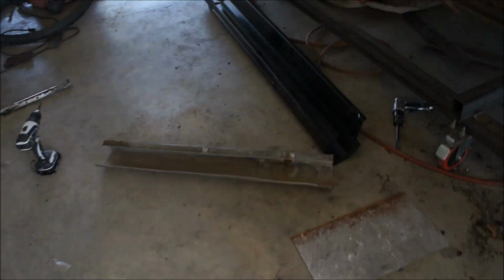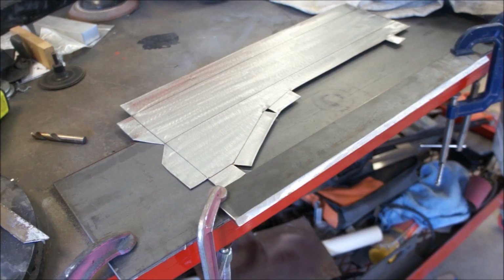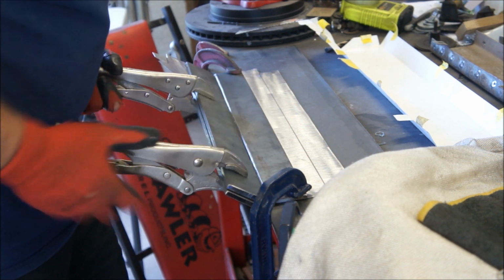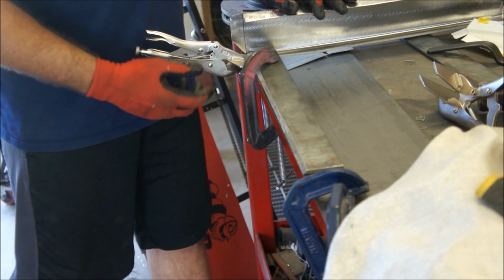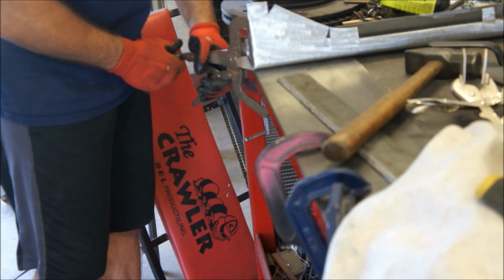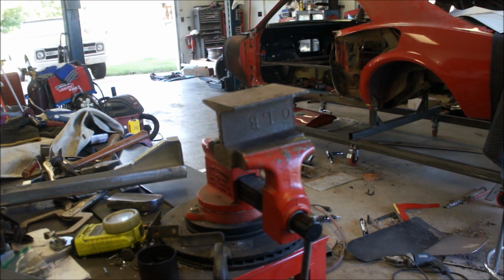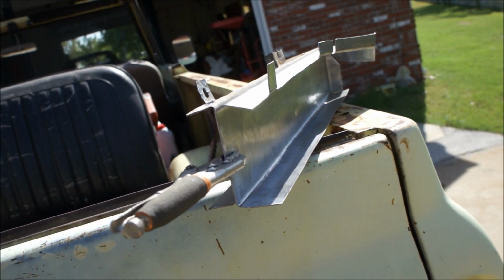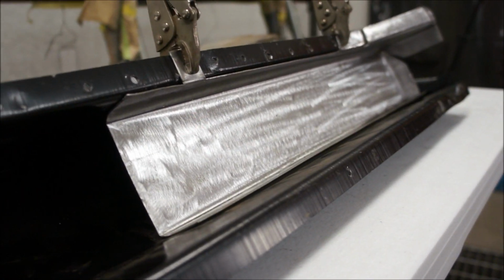1968 camaro inner brace done